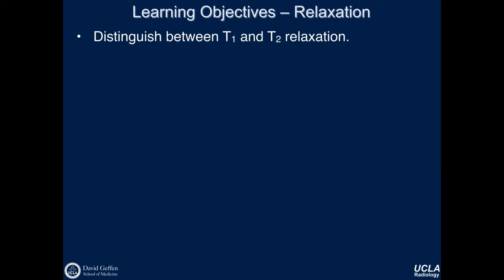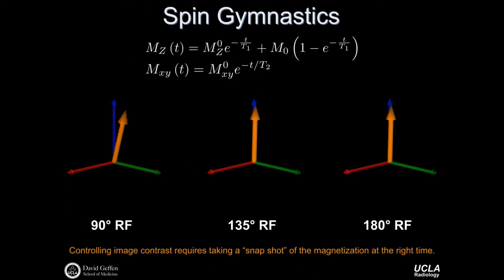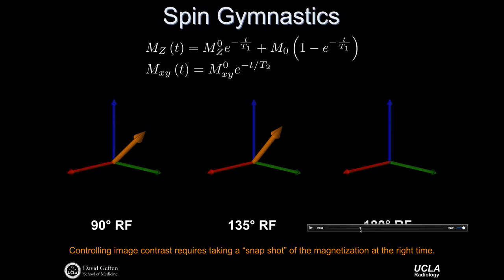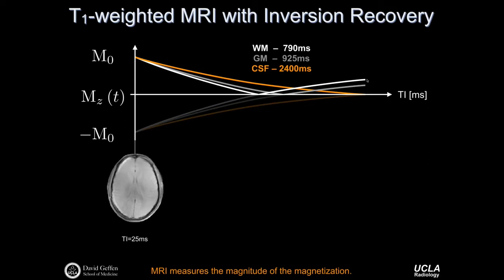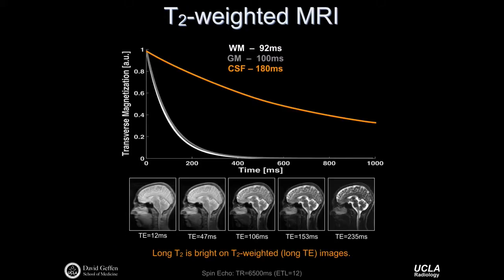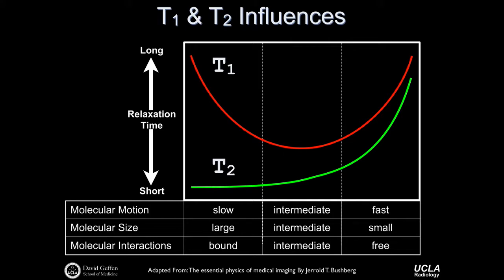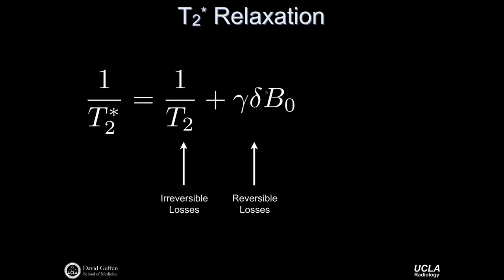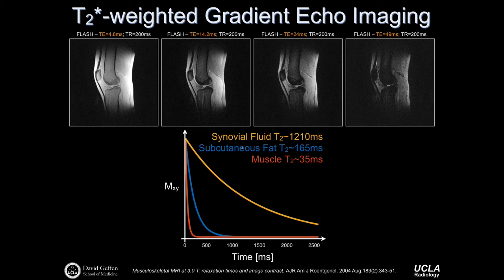2017 PBMED205 Lecture2 Part2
NMR Relaxation